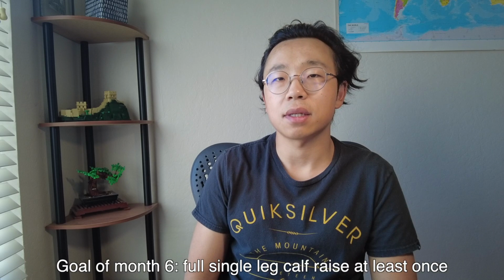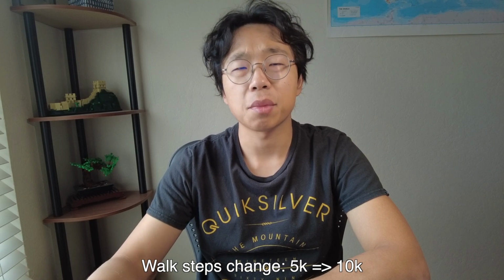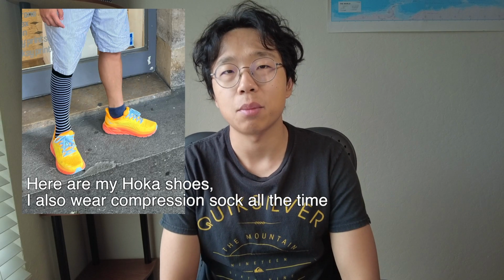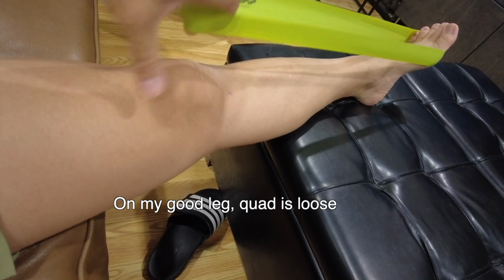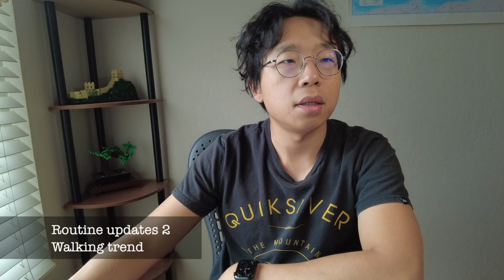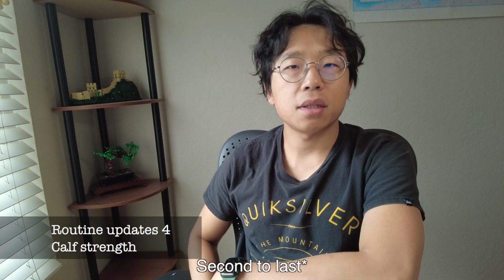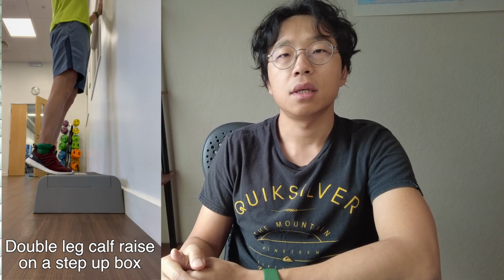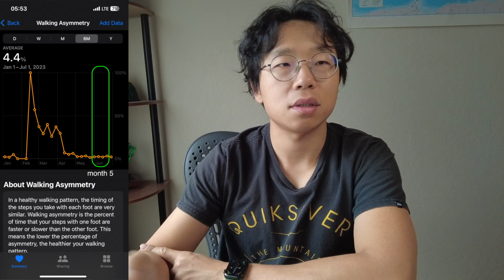Survive Achilles Tendon Rupture | Post-op month 5 | Traveling, Calf activation, calf raises | Ep.14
This is the 10th video of my series to track my recovery from Achilles Tendon Rupture. I ruptured my Achilles tendon while playing soccer in mid Jan 2023.

This video includes my progress in the month 5 after my surgery, including checking if I achieve my goal, set goal for next month, traveling experience, calf activation, routine updates and exercises.

I missed double leg calf raise on a step up box x 10 in the full exercise list*

Hey it's Yulong. I am making a series of videos to document things I learned from my Achilles Tendon rupture that I didn't see anywhere else mentioned. I got a lot of useful information and mental support from videos of other rupture patients so I wanna do the same, hoping my videos could help others too.

Feel free to drop comments if you have any questions!

Chapter:
00:00 intro
00:38 goal for last month
01:29 goal for this month
01:53 random updates
01:58 random updates 1: travel
07:25 random updates 2: Hoka running shoes
09:48 random updates 3: Calf activation
12:05 routine updates
12:10 routine updates 1: walking pose
14:04 routine updates 2: walking trend
14:58 routine updates 3: calf and tendon size
16:09 routine updates 4: calf strength
16:58 routine updates 5: dorsiflexion
17:30 exercises
19:18 full exercise list
20:14 routine update 2: walking trend cont'd

My timeline (2023):
1/17 - Injury
1/24 - Surgery
2/7   - Switch from splint to cast
2/17 - Switch from cast to vacoped
3/14 - Reach neutral in boot and barefoot
3/26 - Switch from boot to regular shoes at home
4/5   - Able to do double leg calf raise with no assistance
4/10 - Ditch heel lifts in the regular shoes
4/27 - Signs of a possible tendonitis
5/15 - Wear regular slides at home
6/6 - international red-eye flight